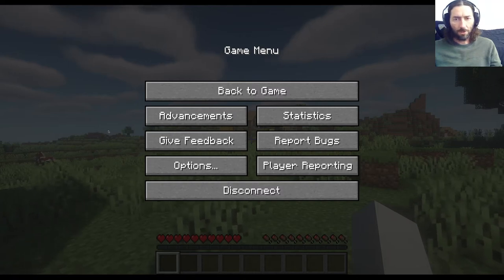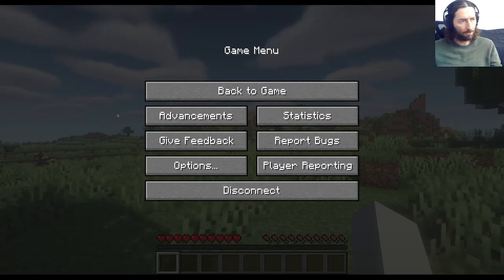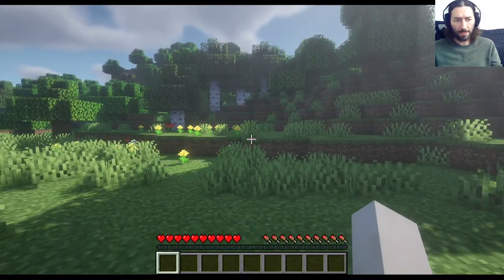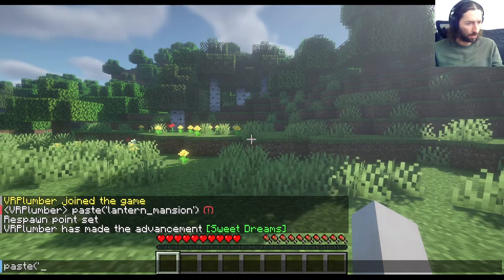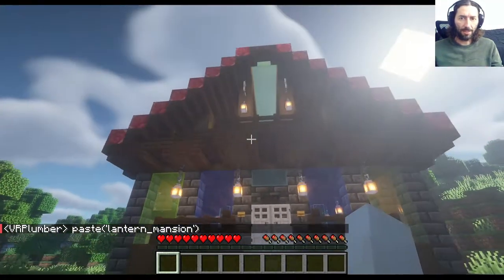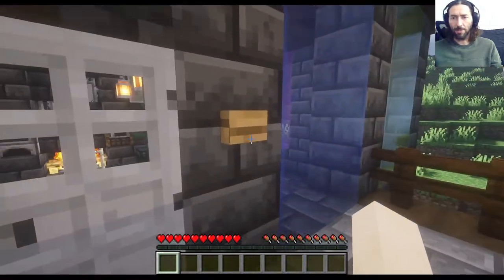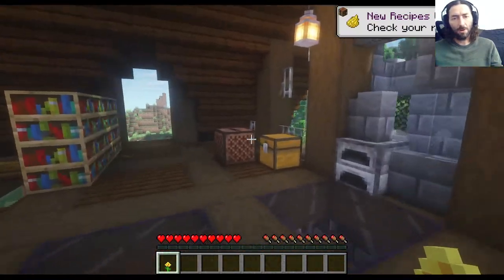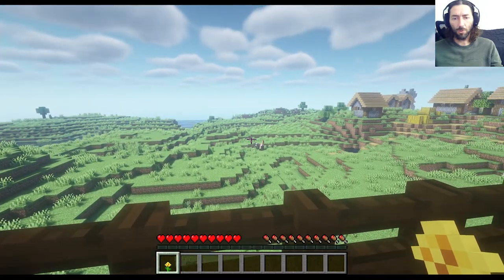Create a Mansion for Exploring Minecraft in one Command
This video shows you how to interact with the Python Pycraft extension/server to paste in a copied pattern. In this case the pattern is "lantern_mansion" a two story house that provides shelter for you as you adventure.

You normally interact with Pycraft by typing commands into the chat window on the server. Pycraft running alongside the server listens for your commands and tries to interpret them.